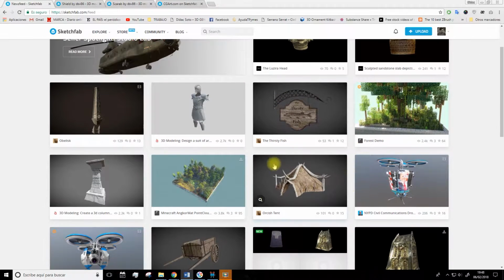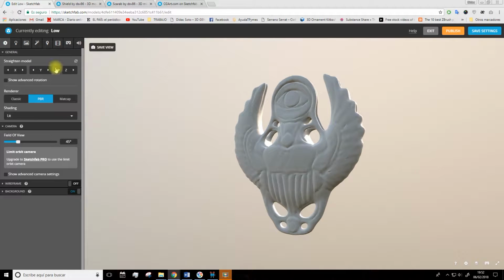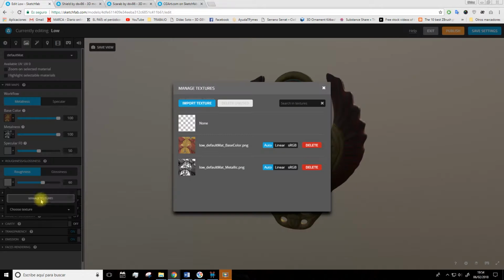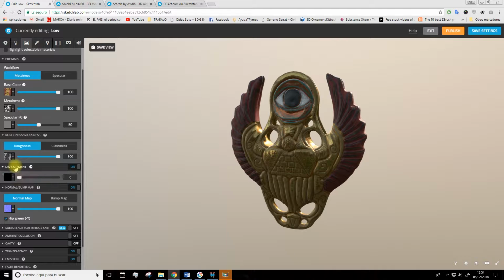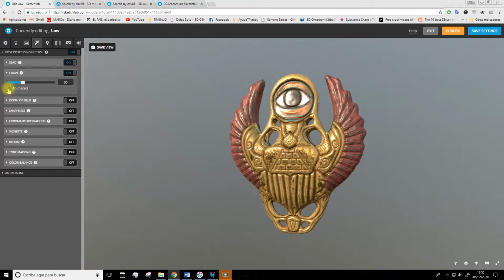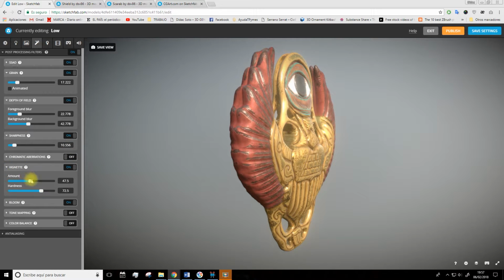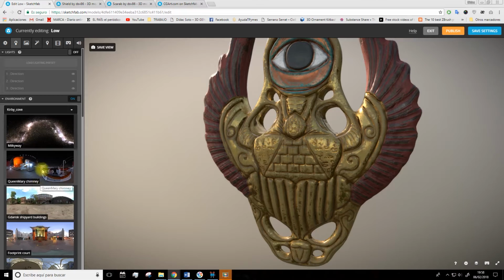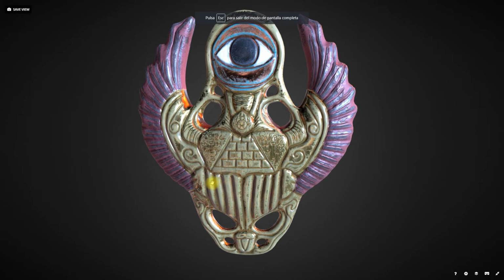05/05 Model in Sketchfab — 3D Modeling: Sculpt an Old Treasure_ENG